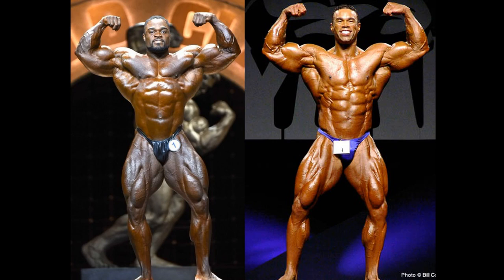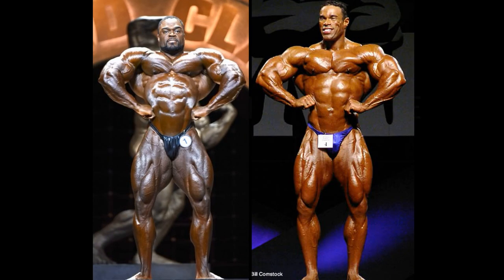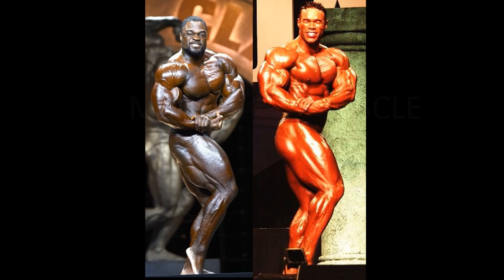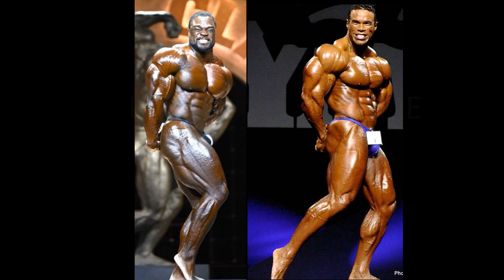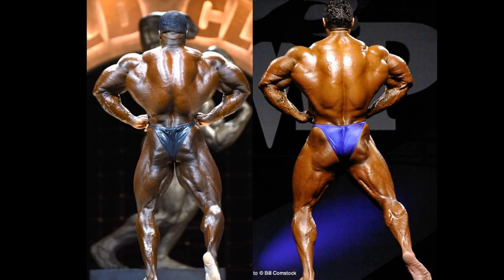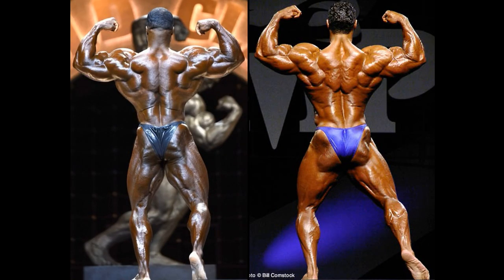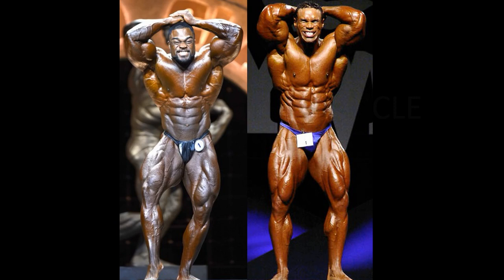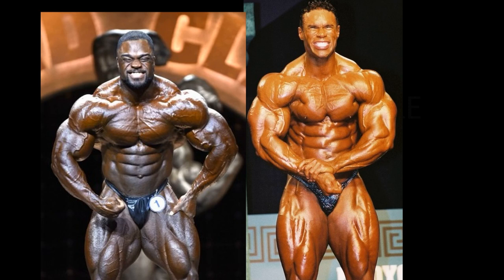Brandon Curry(2019 Arnold) vs Kevin Levrone(2002 Mr.O)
This is a fan requested comparison between Brandon Curry and Kevin Levrone.